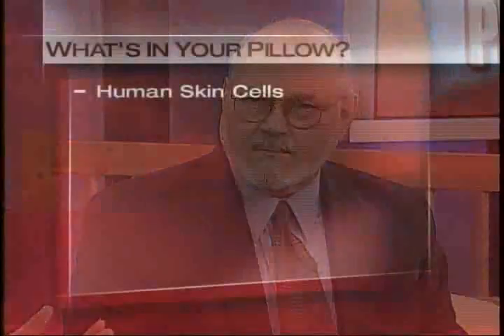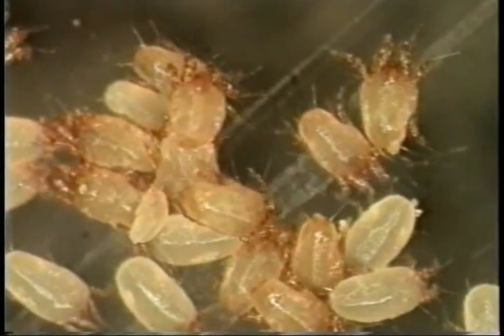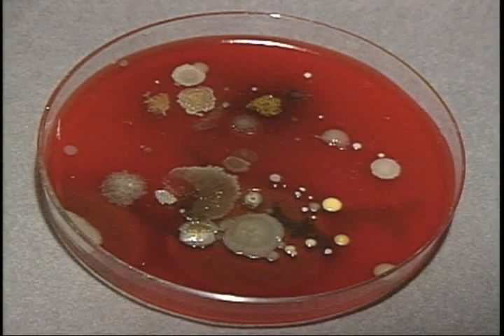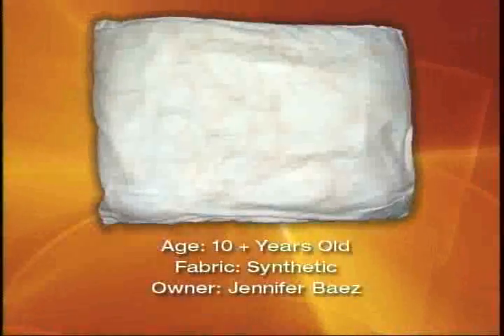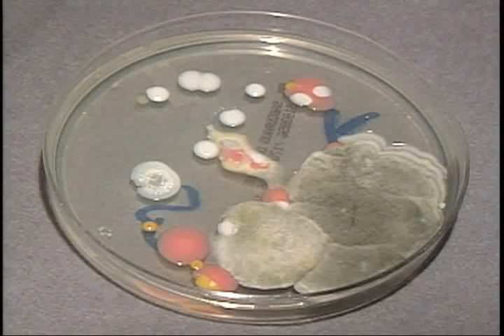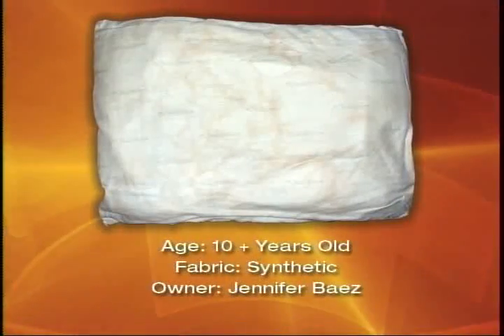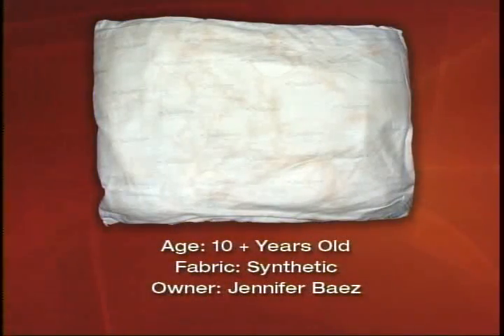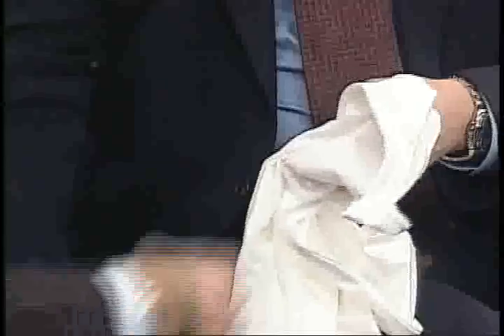Dr. Philip Tierno talks about what's living in your pillows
Today show segment with Dr. Philip Tierno "Dr. Germ" where he talks about what is living in your pillow.  Your bedding can play host to a variety of organisms from fungus and germs to dust mites all of which can cause serious health problems.  He tells us that these problems can be prevented by using a product called a PillowBarrier that block the bad stuff from getting from into your pillows.